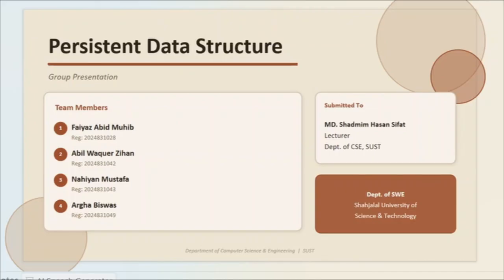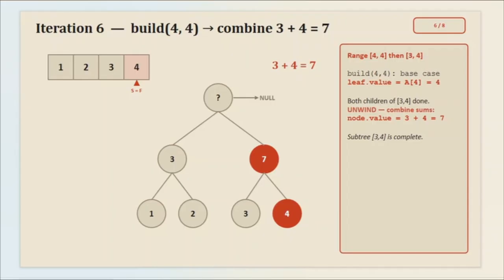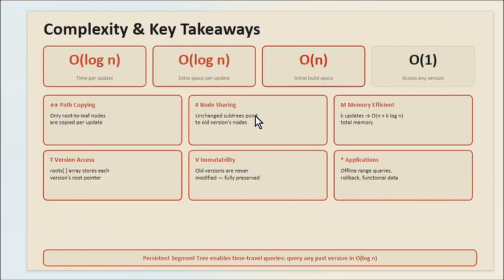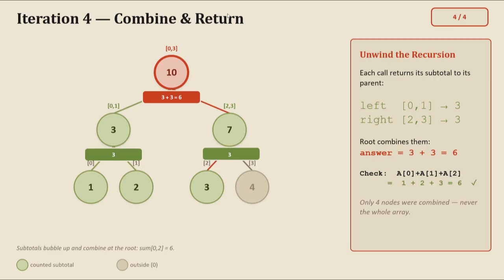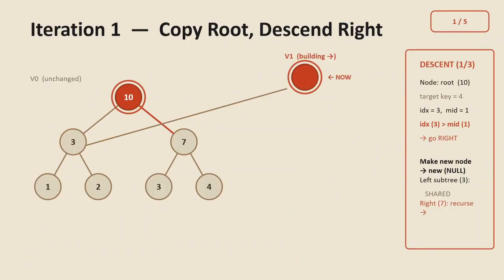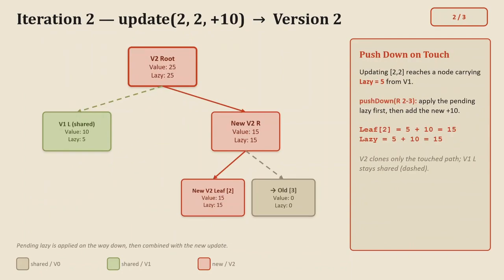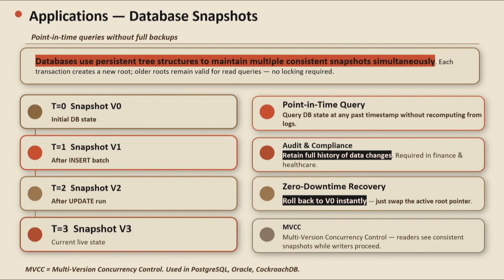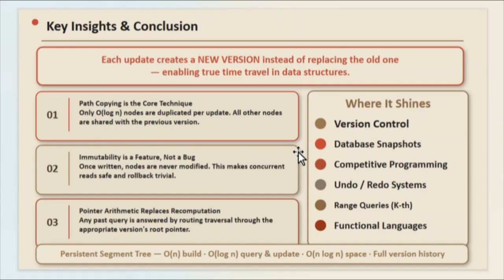Persistent Segment Tree| Data structure Assignment